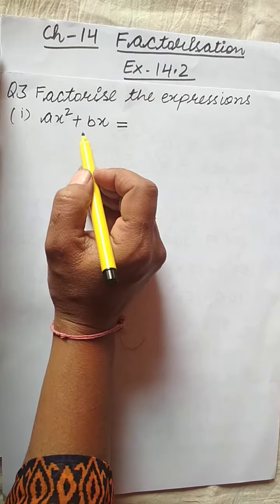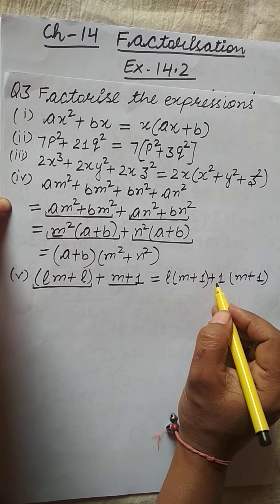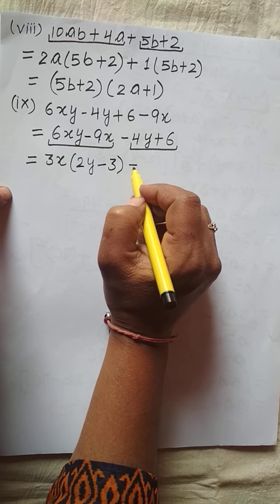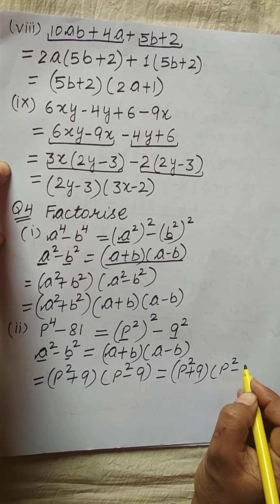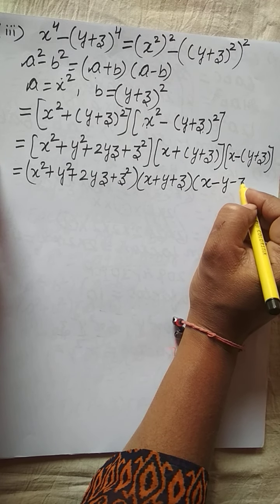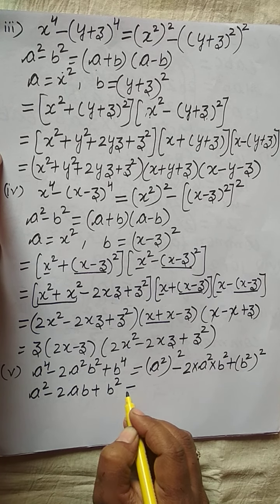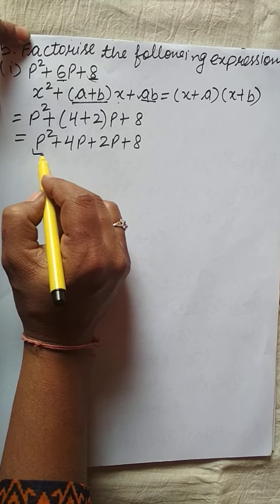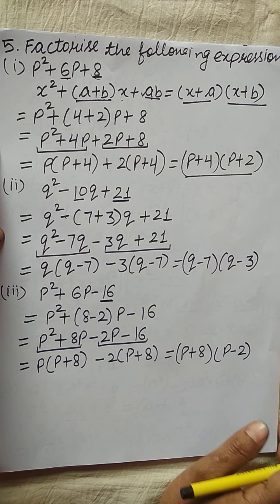Ch - 14 Factorisation : Ex - 14.2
Hello everyone , In this video we will learn to solve Ex 14.2 : Q3 to 5.